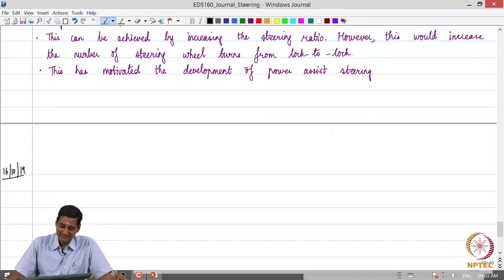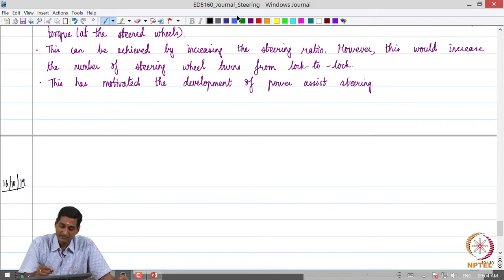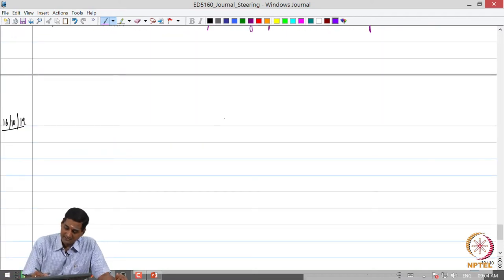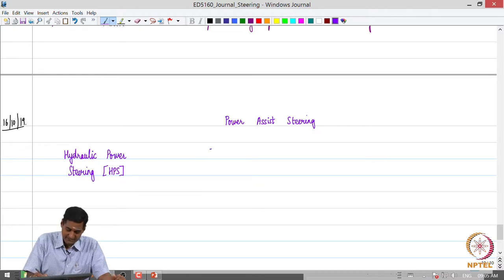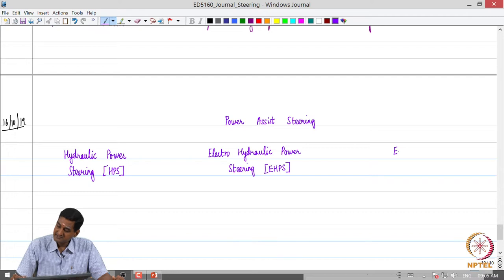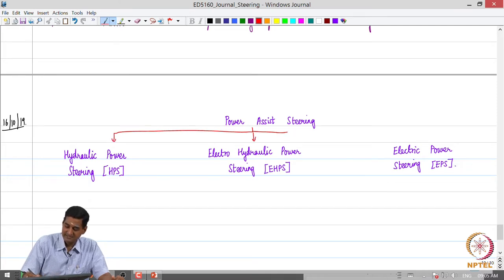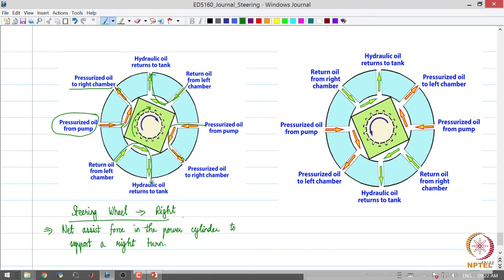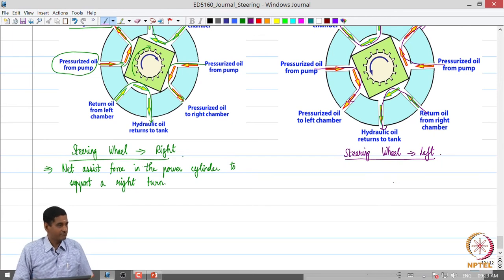mod11lec61-Power Steering and Kinematic Steering Analysis - Part 01